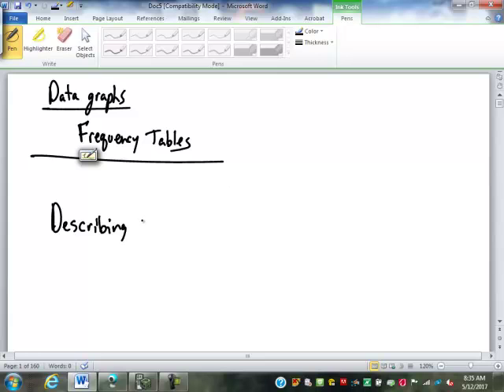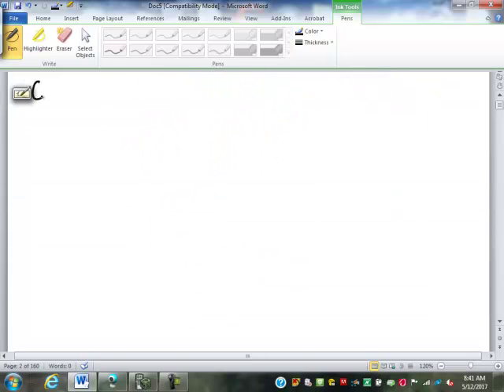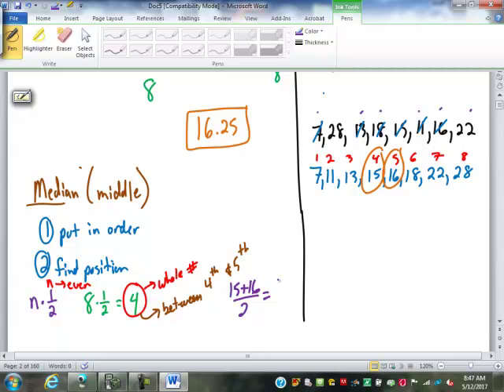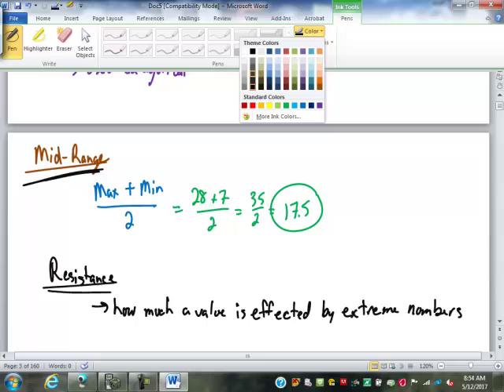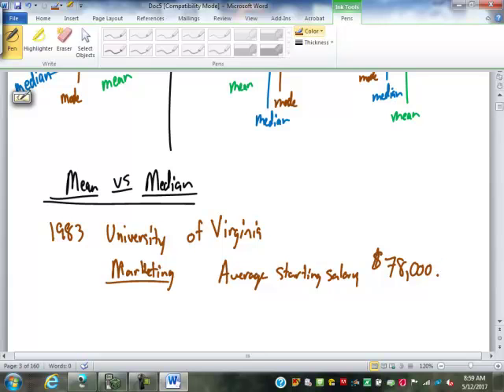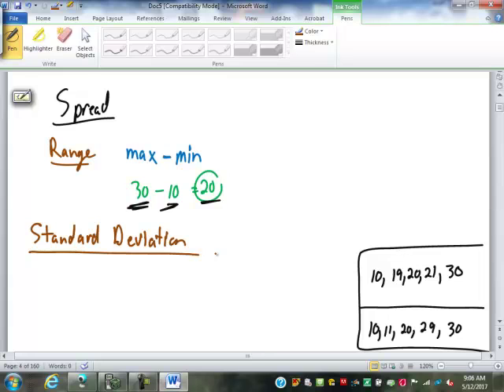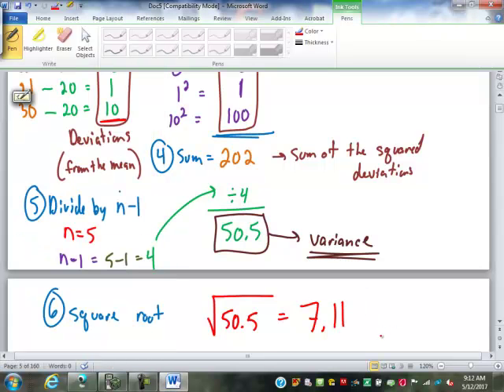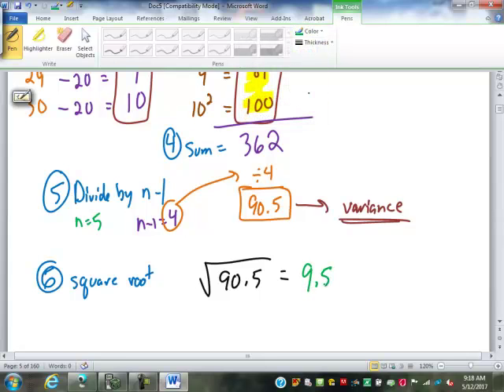20 Measures of Center and Spread